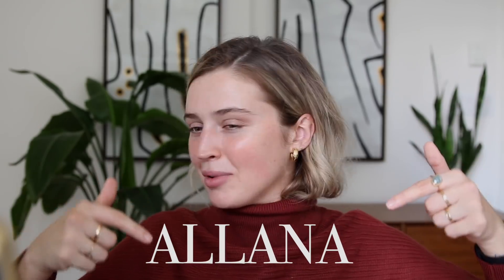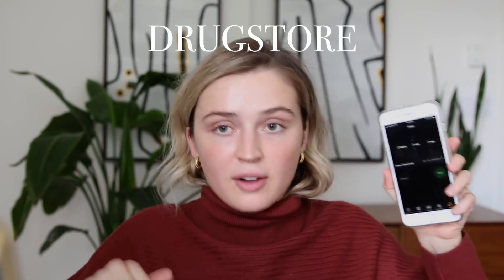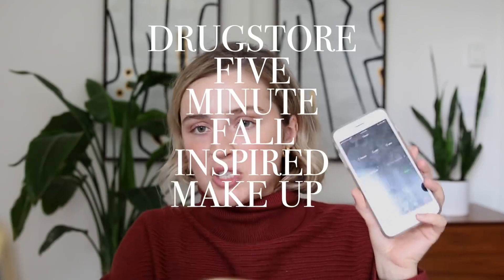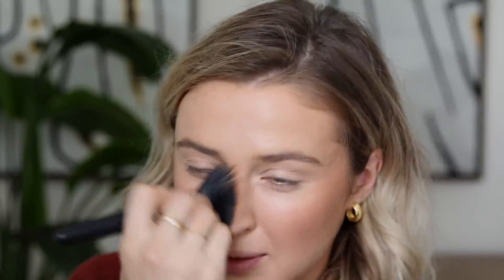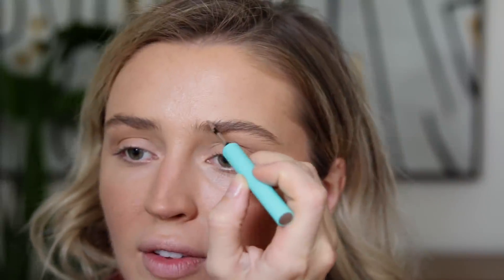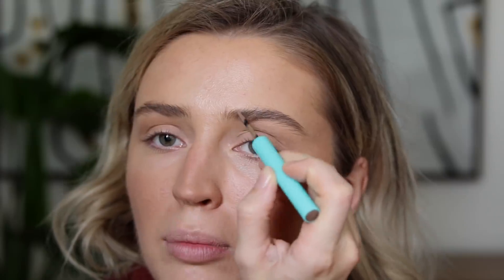⏰5 MINUTE FALL DRUGSTORE MAKEUP LOOK 🍂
Products Used:

Wet n Wild Color Icon Not A Basic Peach Palette